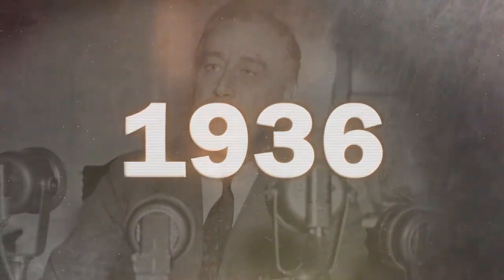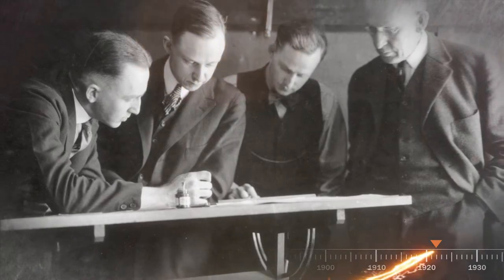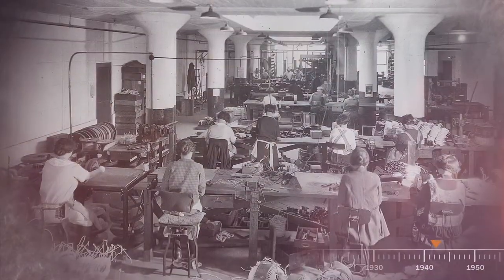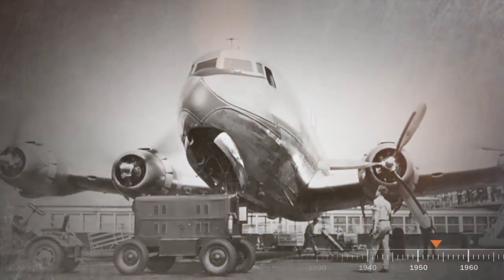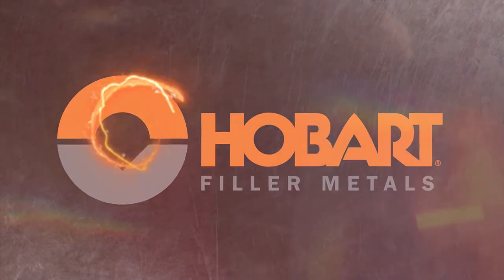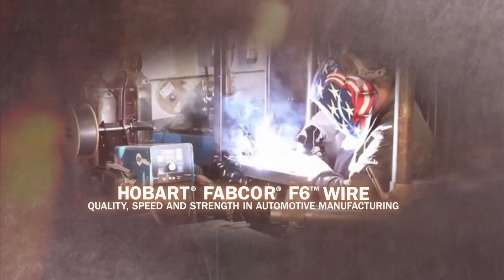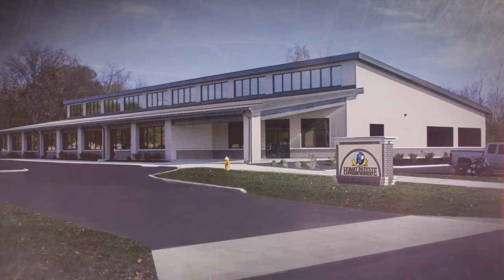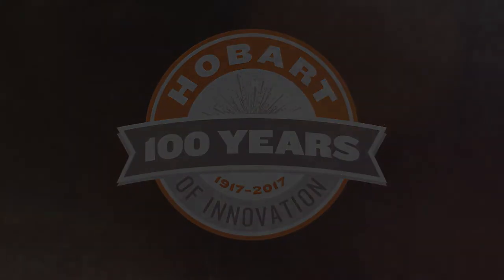Hobart Brothers Company: A Century of Innovation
Beginning in 1917 and continuing today, Hobart Brothers Company and our ever-advancing world have been tightly linked. Hobart products like battery chargers and air compressors ushered in the dawn of the automotive age. During the critical years of World War II, Hobart arc welders and generators helped our troops defend the American way of life. Today, Hobart filler metals and related consumables help create everything from ships to skyscrapers. Our innovations tie this world’s critical structures, like giant suspension bridges — and bind space-exploration tools that search for new worlds. Hobart people and products will take us into the next hundred years … and beyond. Hobart: Celebrating our past. Inventing our future.